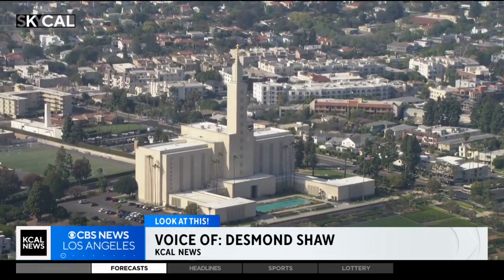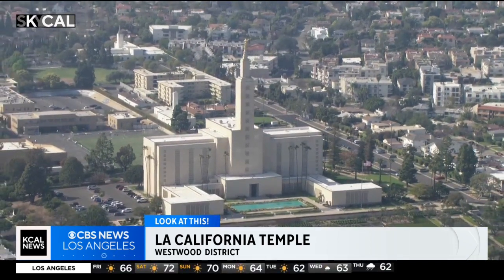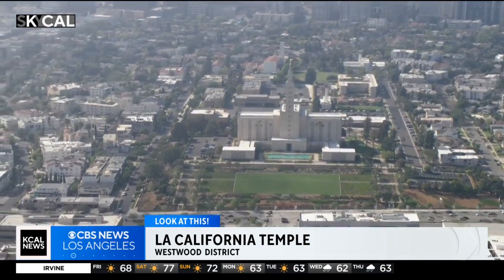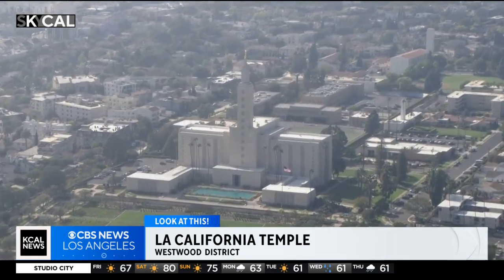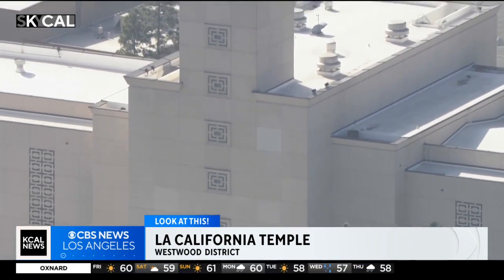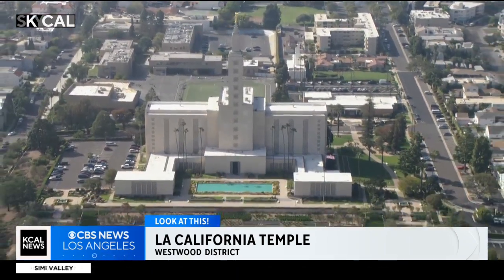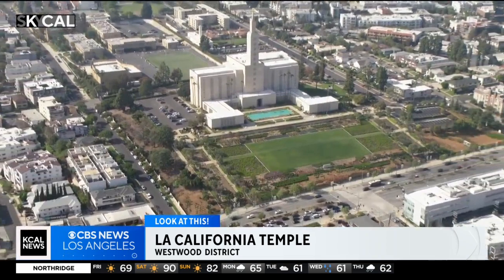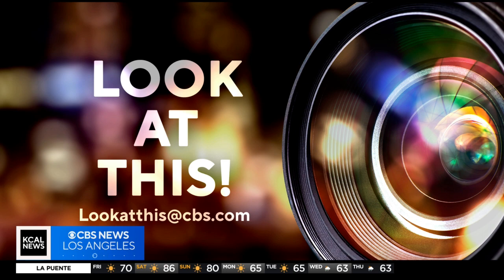LA California Temple | Look At This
The Los Angeles California Temple was once the largest Mormon Temple in the world. Tonight, Desmond Shaw teaches us a little bit about this Southern California landmark.